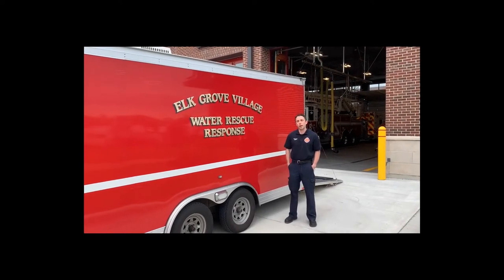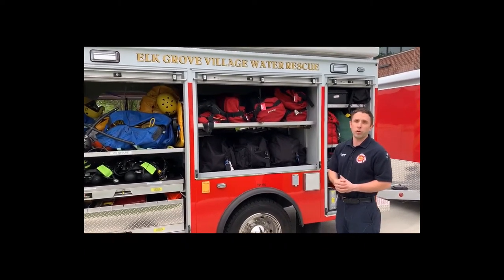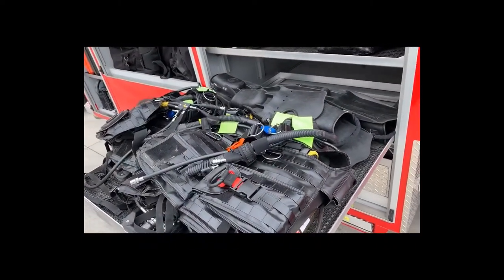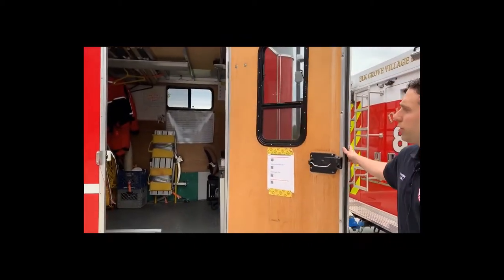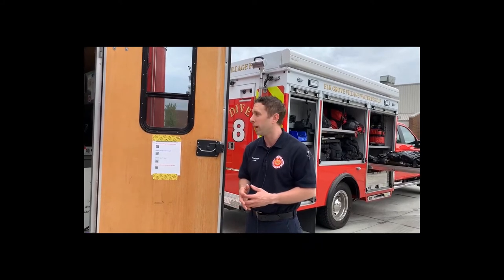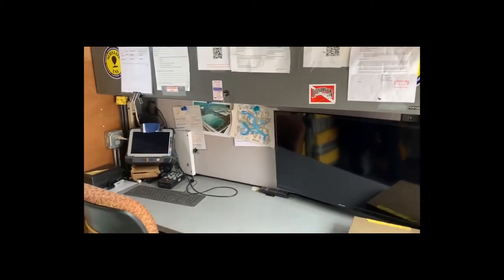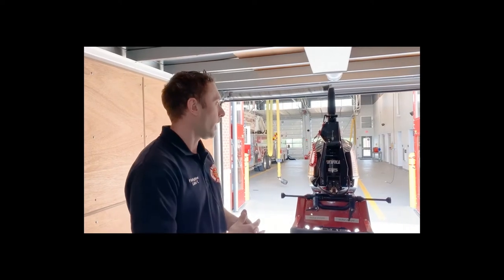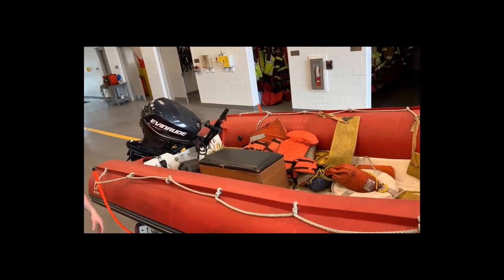EGVFD Water Rescue Team Trailer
Elk Grove Village Fire Department water rescue team trailer tour